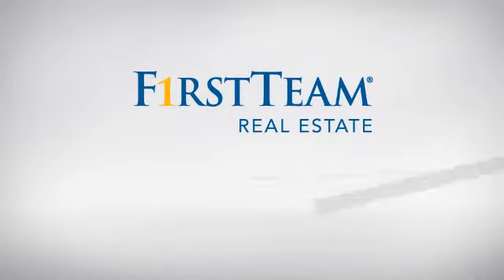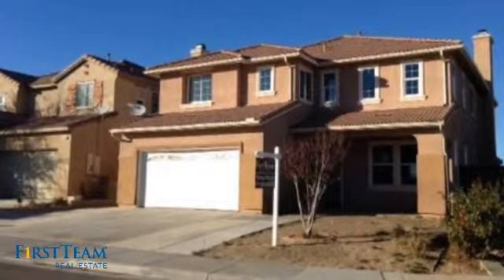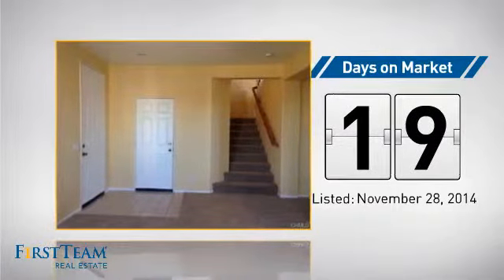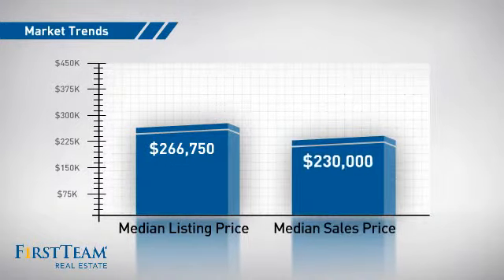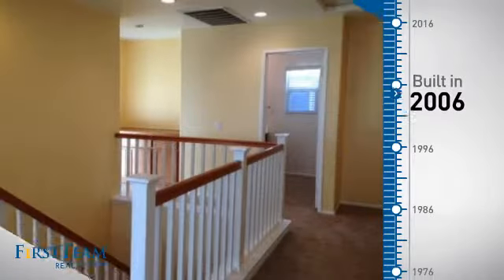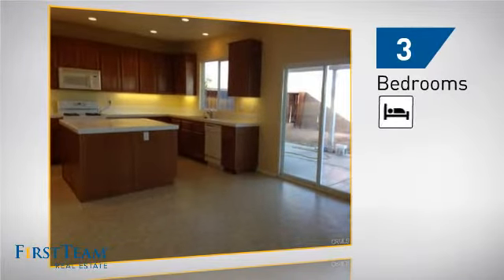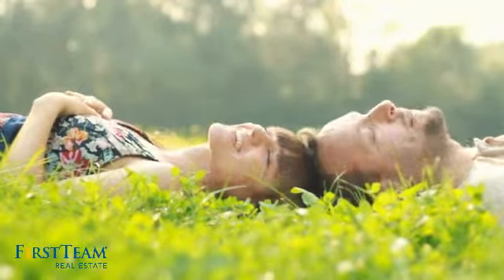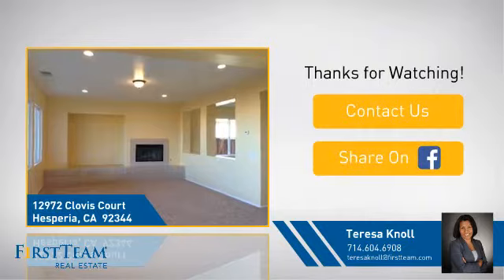12972 Clovis Court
Gorgeous two story home!!! Interior has been freshly painted and new carpet installed this home has 3 very generously sized bedrooms, with 3 full bathrooms, along with huge game room or multipurpose room that can be converted in another enormous bedroom. The master bedroom is huge and has its own private suite bathroom that includes a large tub to relax and enjoy off the master bedroom a large balcony to benefit from the beautiful mountain views. In the open huge kitchen, you will find an island counter, ample cabinetry, recess lighting, lots of storage 2 car garage with direct access and indoor laundry. Property features almost 2,500 sq ft of living space you will definitely have more than enough room to entertain all your family or guests. Great location, close to schools, shopping centers and freeway access. Must see to appreciate all the amenities this house has! Visit today!!